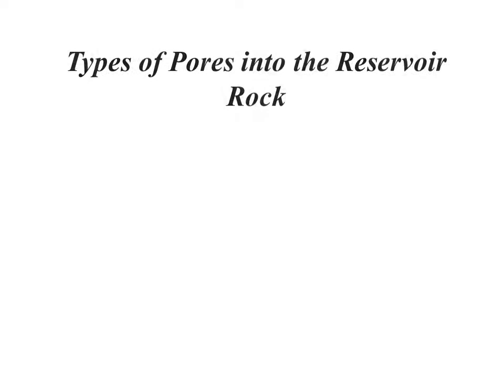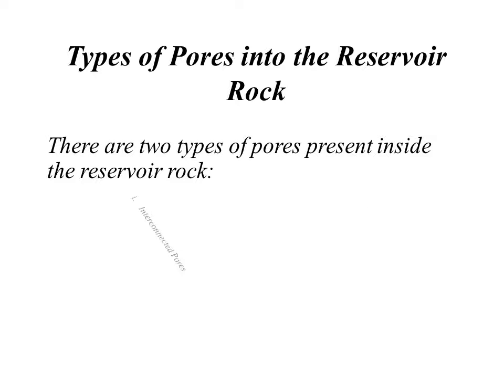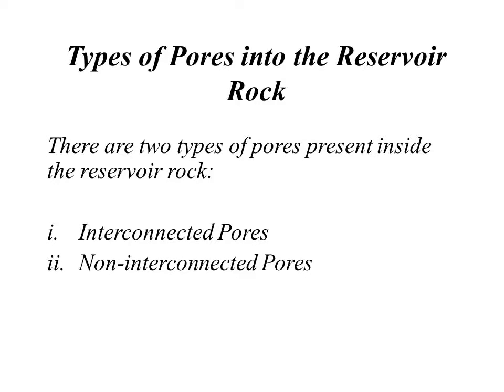Types of Pores in Sedimentary Rocks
This is one of the most important concepts to understand. We will also use this concepts in the types of porosity